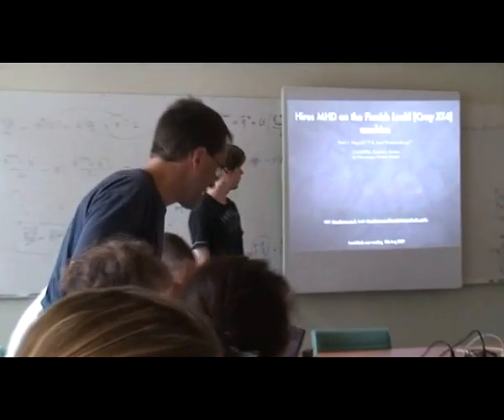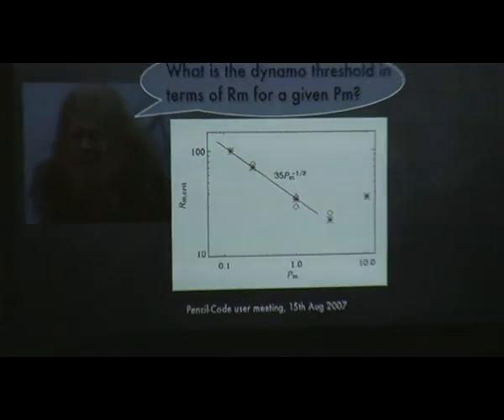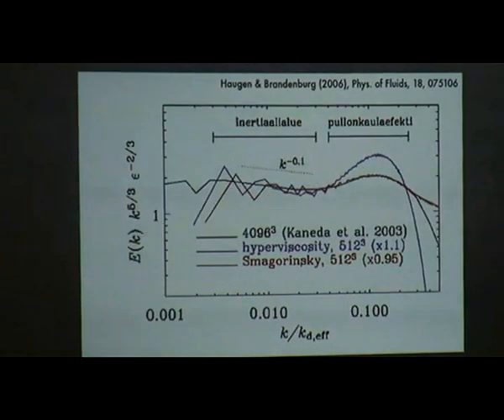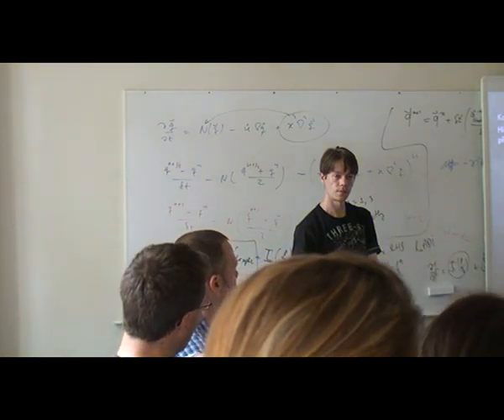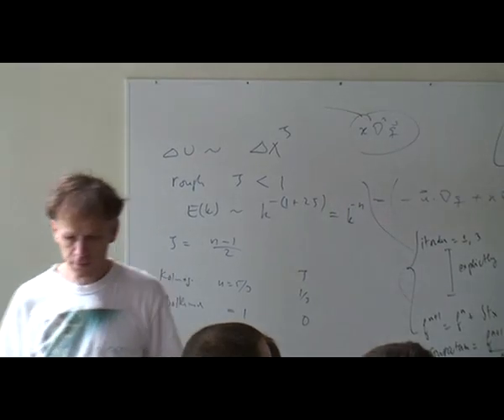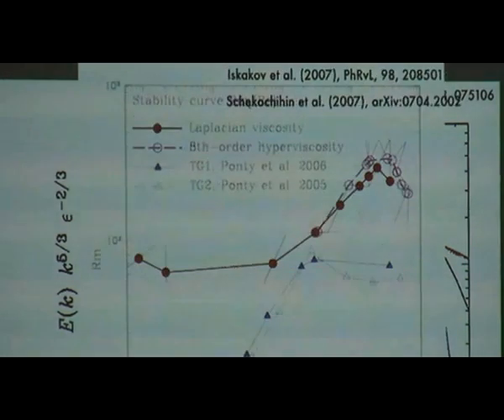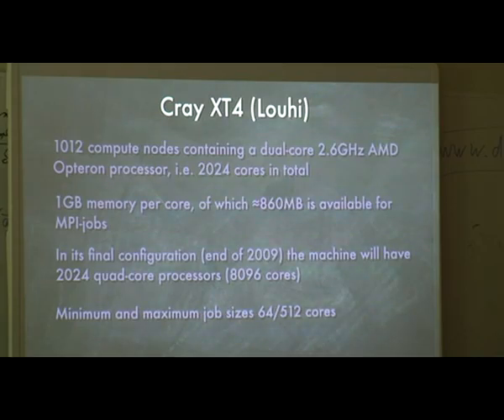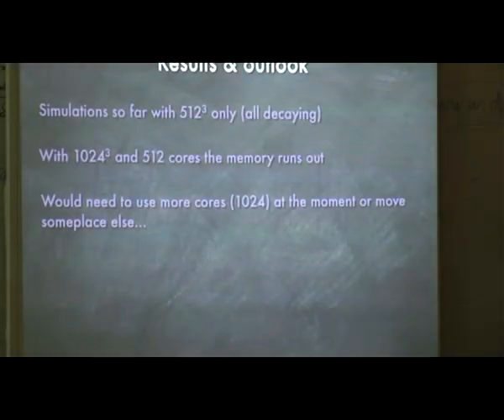2007 07 15 NORDITA 31